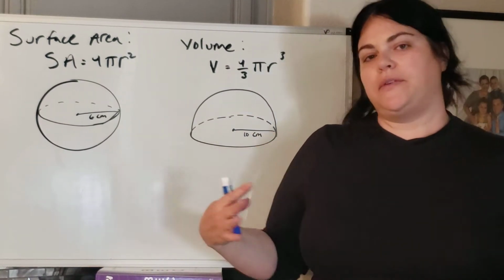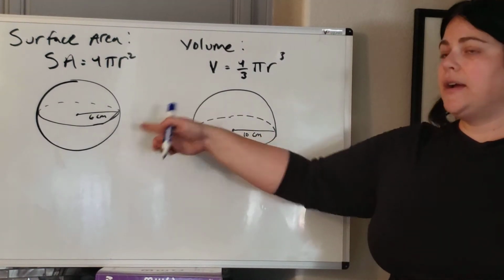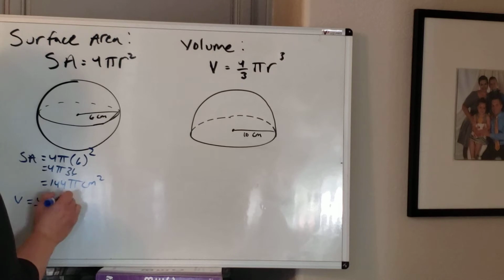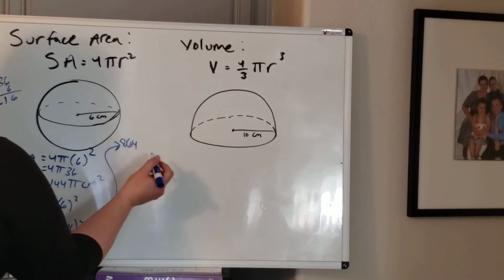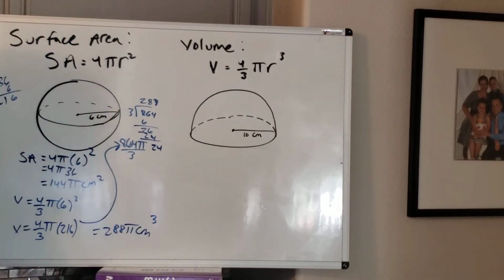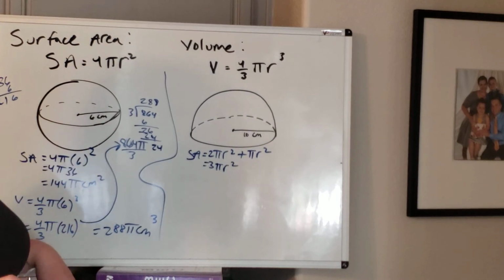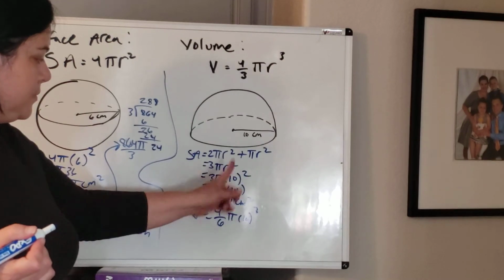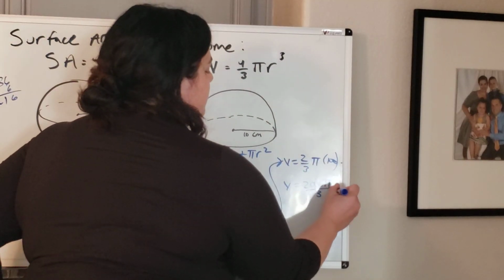Geometry 10.5 - Surface area and volume of Spheres